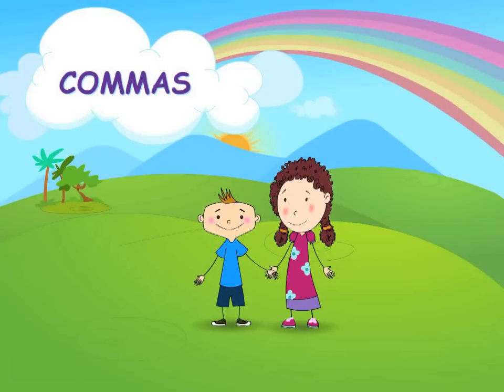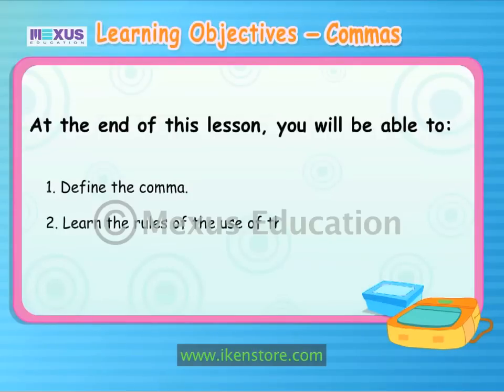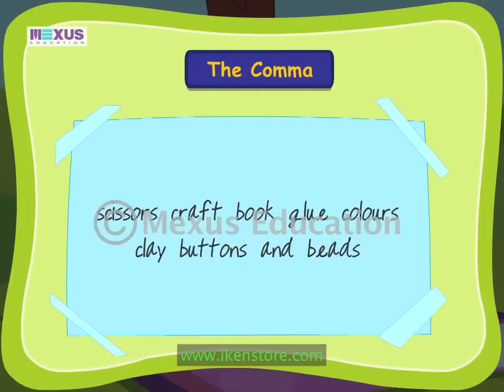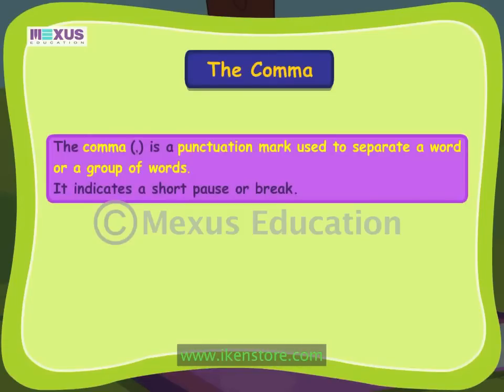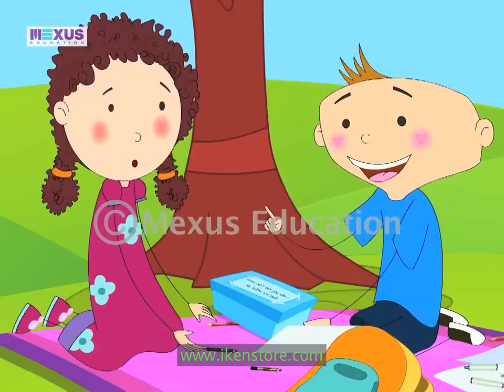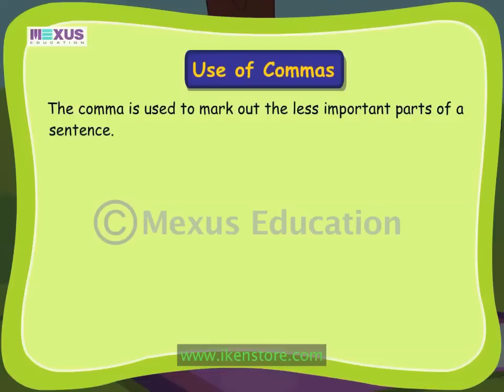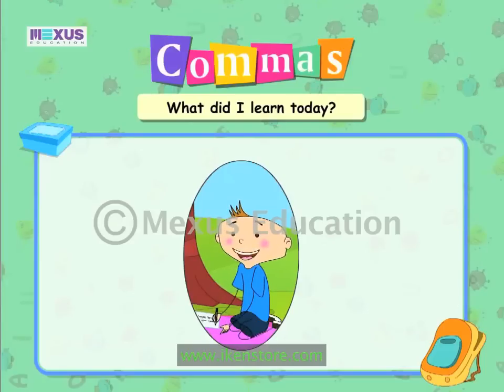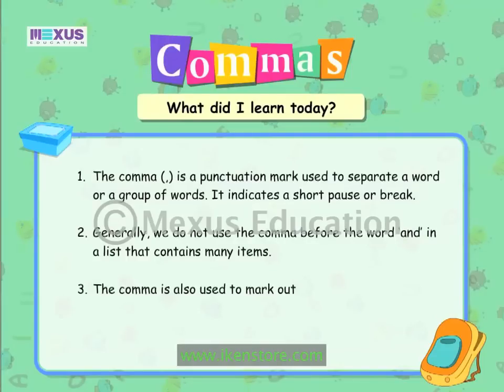Use of Punctuation - Commas | English Grammar | iken | ikenedu | ikenApp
This animation teaches the learner to define a comma, learn the rules of the use of a comma and use commas in the given sentences.